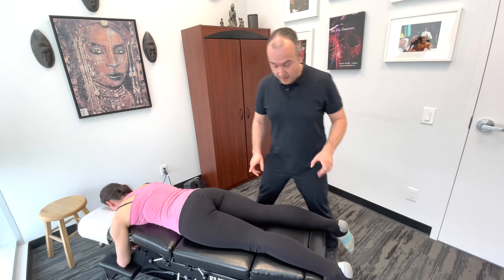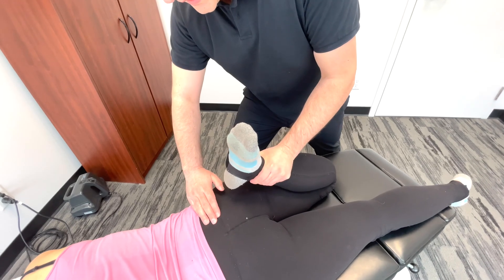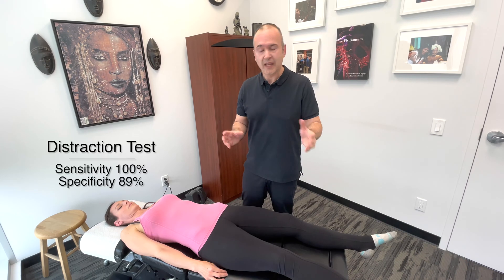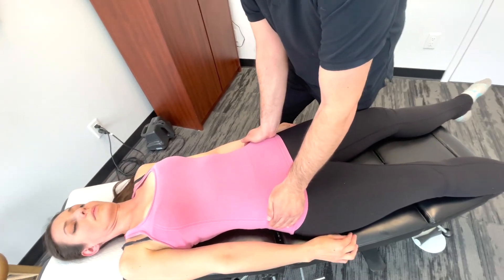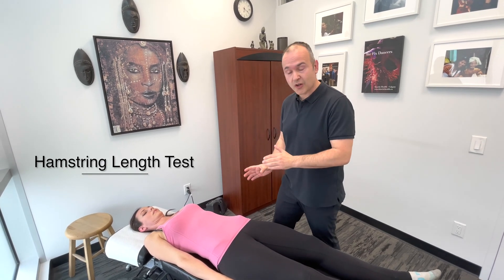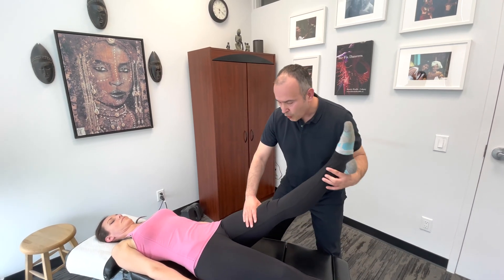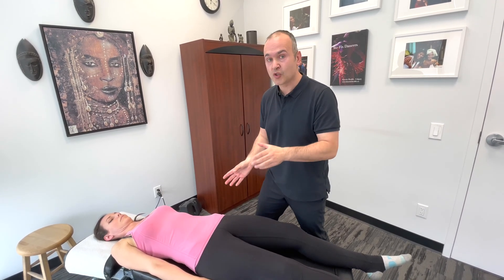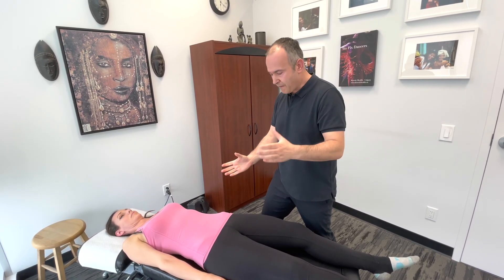Low Back Examination - Part 6 SI Joint & Hamstrings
Low Back Examination -  Part 6 SI Joint & Hamstrings - This video series reviews some of the common causes of low back pain and how to diagnose them using orthopaedic examination procedures. This video is Part 6 of an 8-part series in this episode we focus on the SI joint and the hamstrings.

00:00 Nachlas Test
00:53 Distraction Test
01:39 Hamstring Length Test